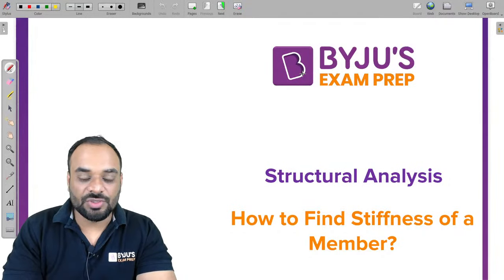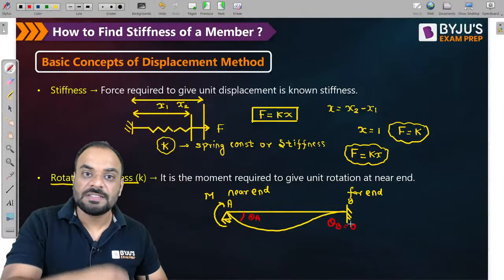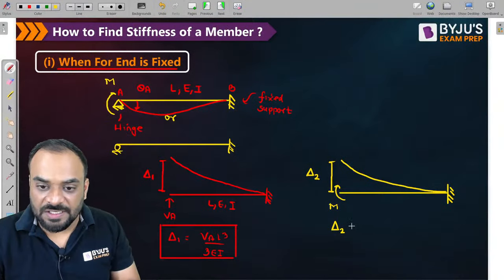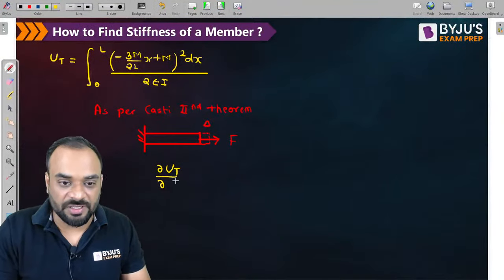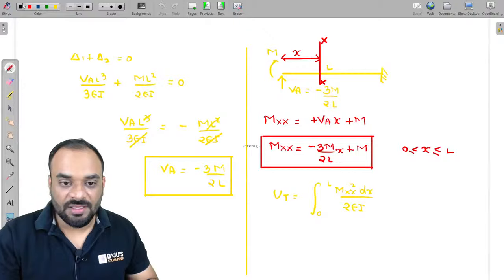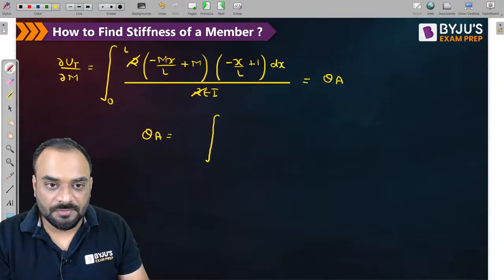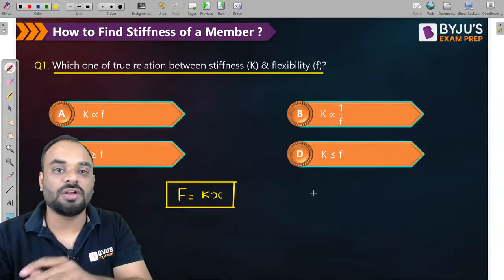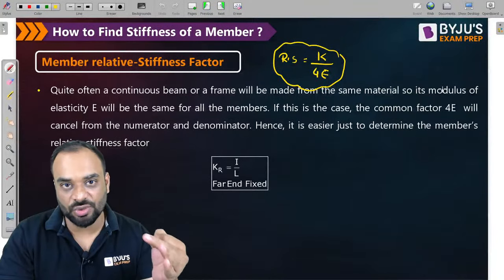How to Find Stiffness of a Member? | Structural Analysis | GATE & ESE 2024 Civil (CE) Exam Prep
How to find Stiffness of a Member? | Structural Analysis | GATE & ESE 2024 Civil Engineering (CE) Exam Preparation | BYJU'S GATE